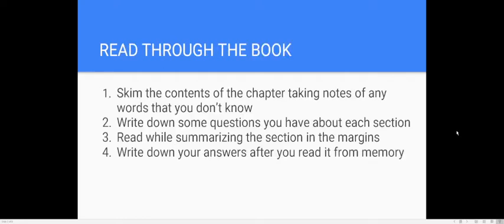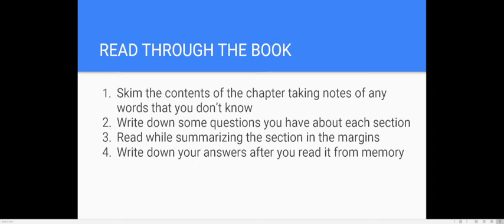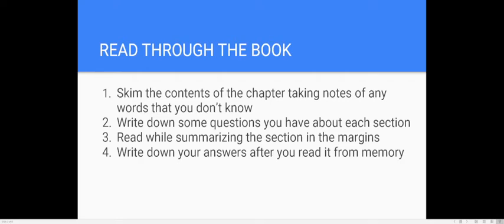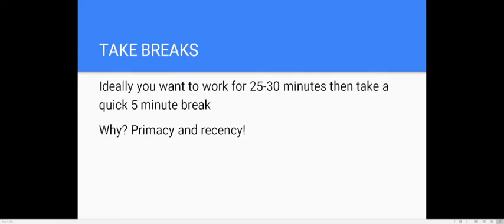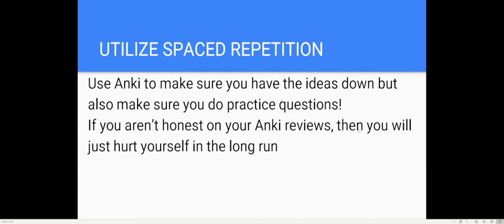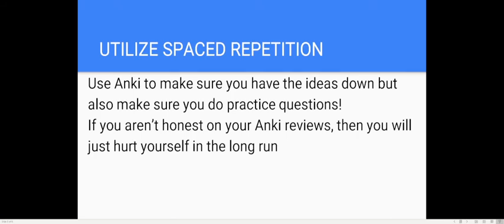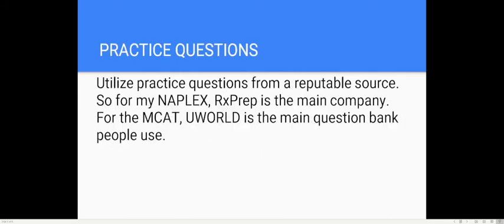HOW TO STUDY WHEN THERE IS TOO MUCH INFORMATION